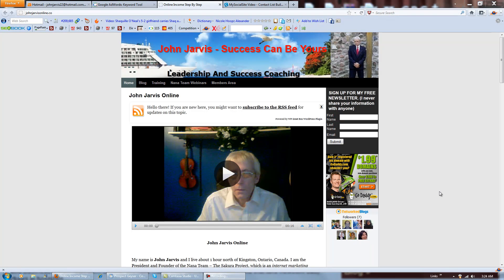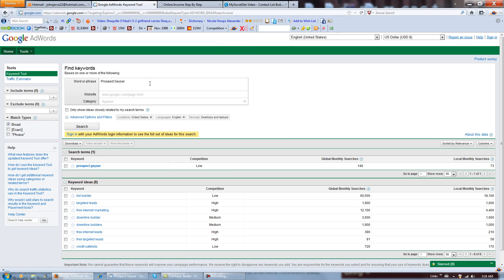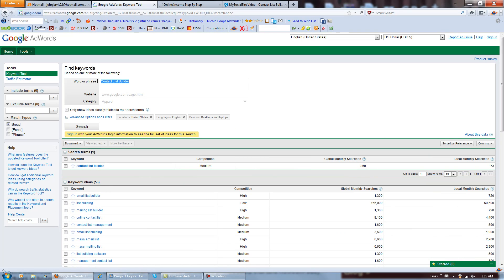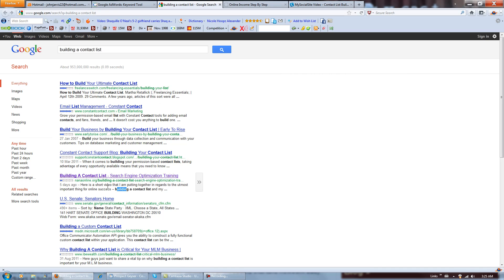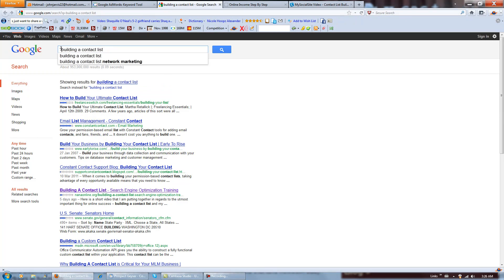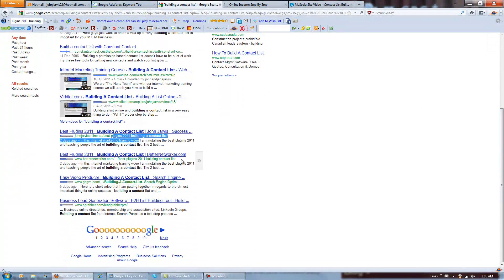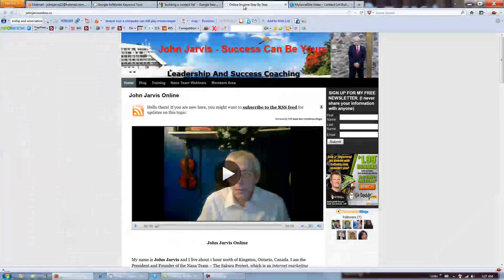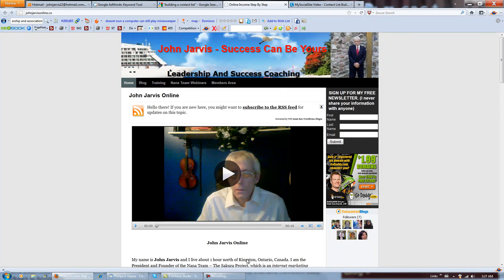Prospect Geyser - Contact List Builder - Building A Contact List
I am just putting together a few videos and posts for a webinar that I am doing on Saturday for the owners of Prospect Geyser and Contact List Builder which are companies that teach people the importance of building a contact list: